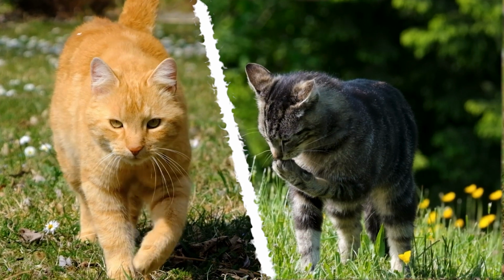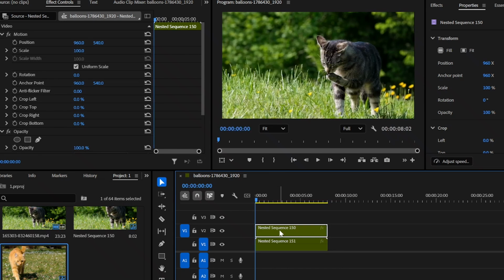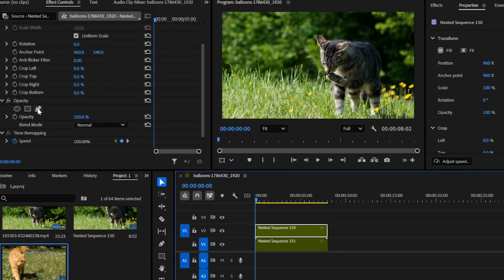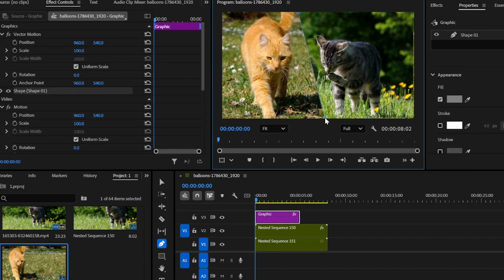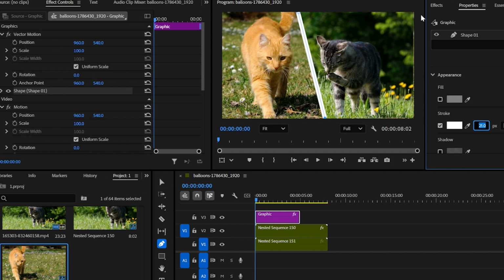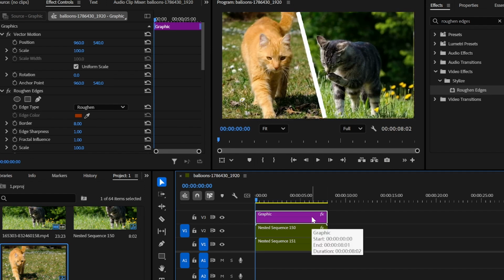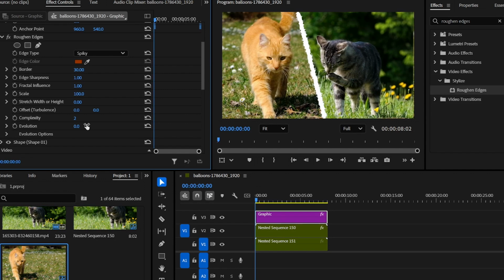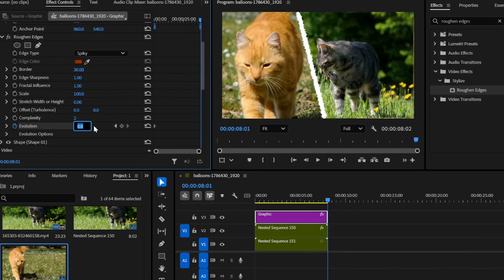How to Create a Split Screen Burning Line Animation in Premiere Pro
Learn how to design a dynamic split screen burning line transition using masking, roughen edges effects, and evolution keyframes in Premiere Pro for dramatic scene transitions.